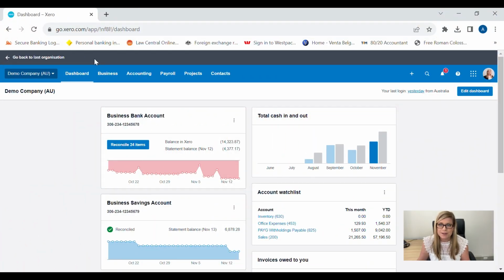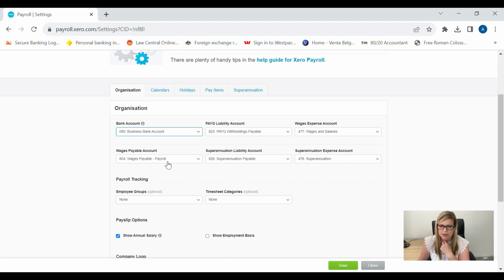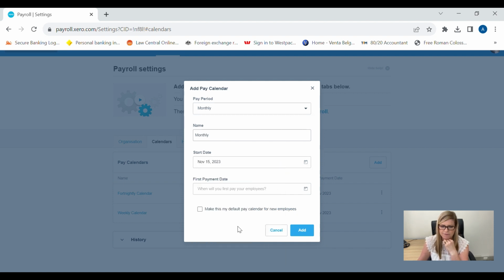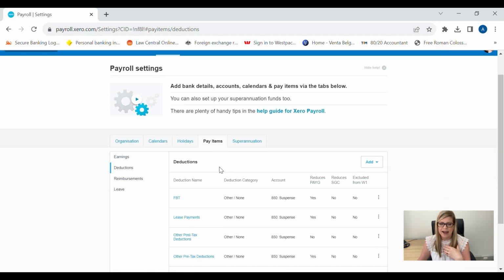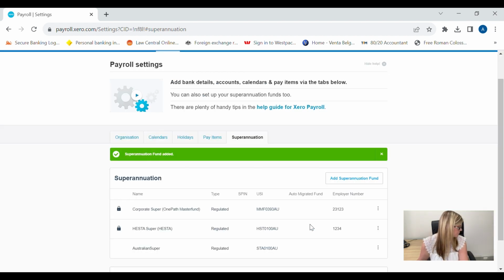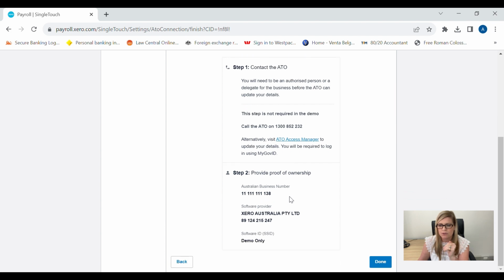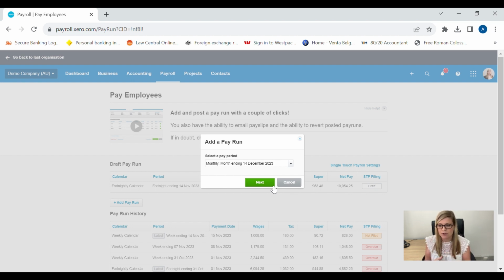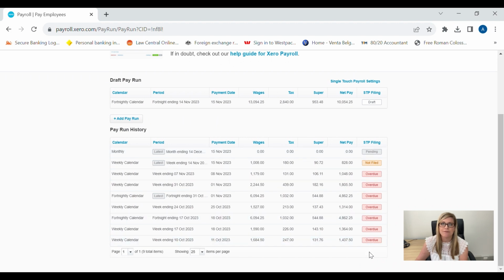How to set up Xero Payroll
Learn how to set up Xero Payroll in less than 10 minutes! Learn how to use Xero payroll software. Understand what is Xero. How to use Xero.  Xero online training. Free Xero training. Free Xero tutorial for complete beginners. Xero help and support for beginners. Learn Xero payroll in 10 minutes. Free Xero tutorial. Learn Xero in 2023. Xero software training for free. Xero tips. Xero tricks. Xero Education month 2023

00:00 Welcome
00:34 Payroll Settings
00:45 Organisation Settings
02:40 Calendars
03:53 Holidays
04:19 Pay Items
5:01 Superannuation
6:04 Single Touch Payroll
07:54 Payroll Dashboard
08:08 Pay Runs